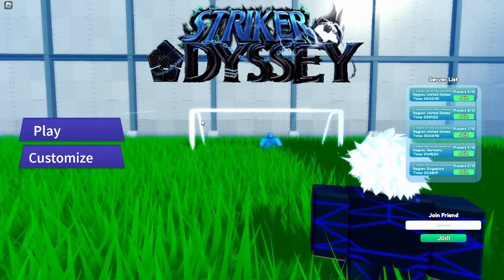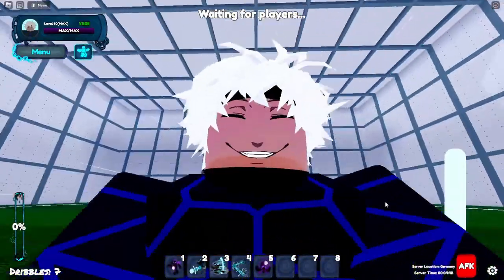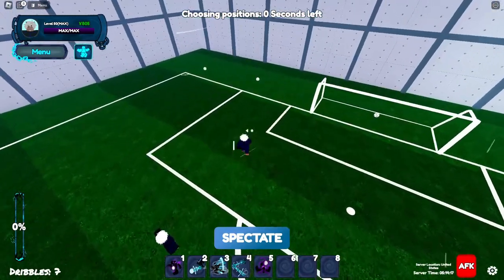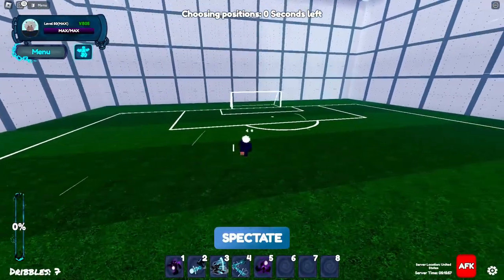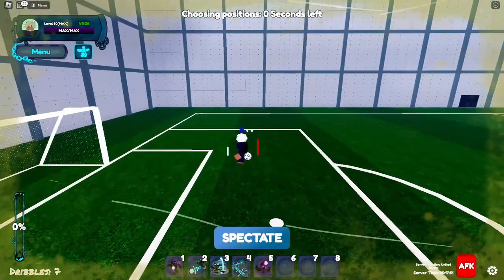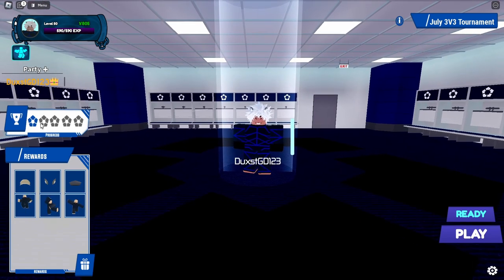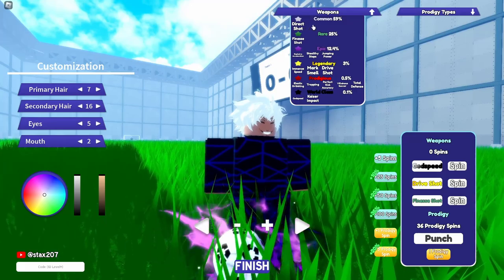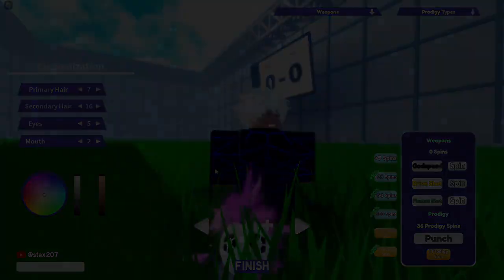The BEST UPDATED Striker Odyssey Guide You NEED!!!